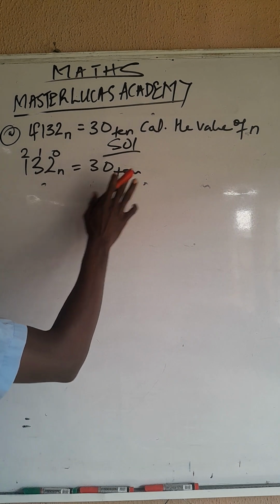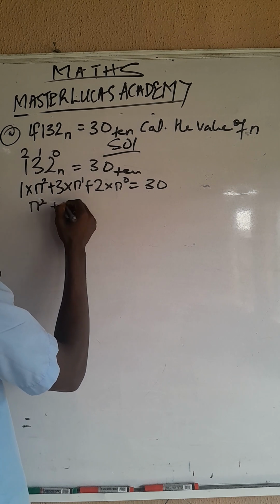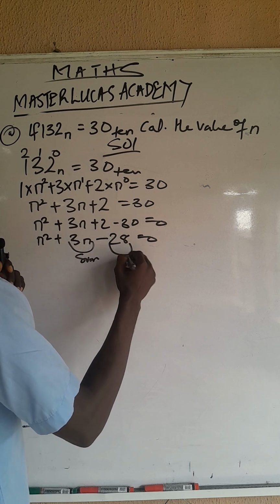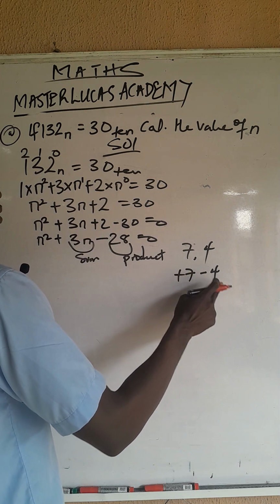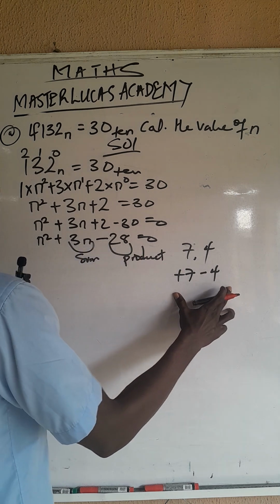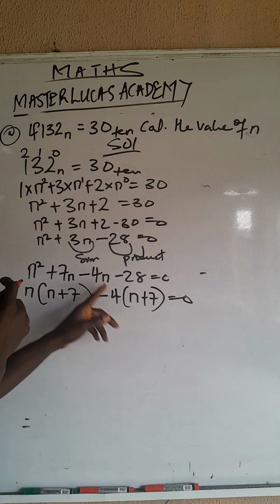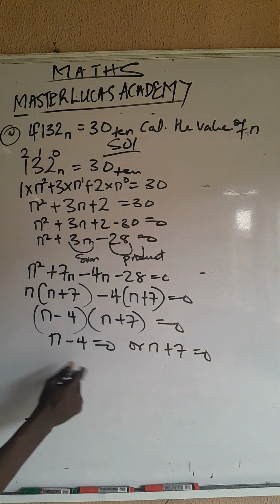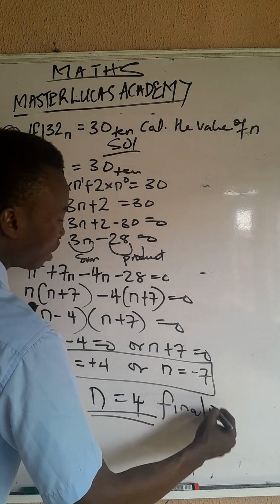12thmathobjectiveforboardexam2025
binary operation of unknow n